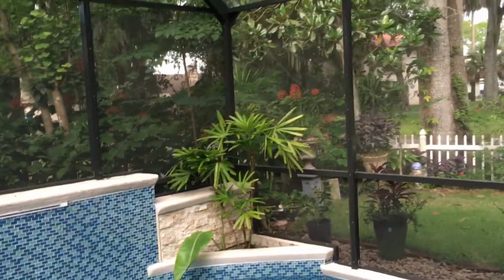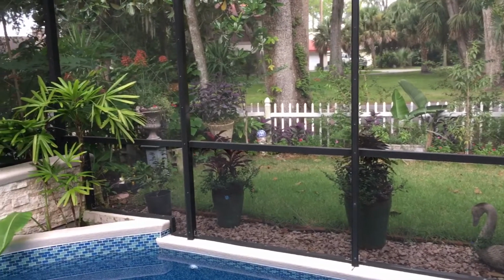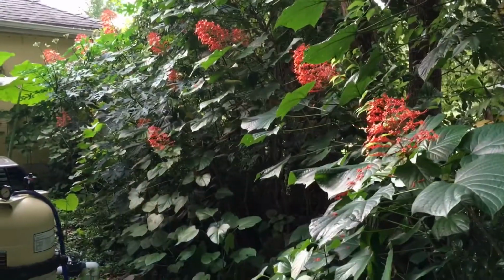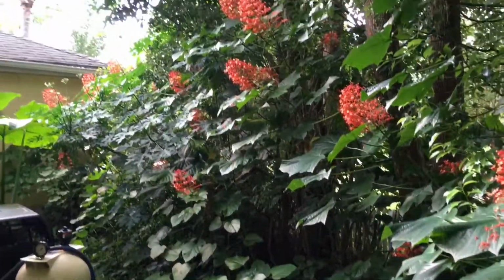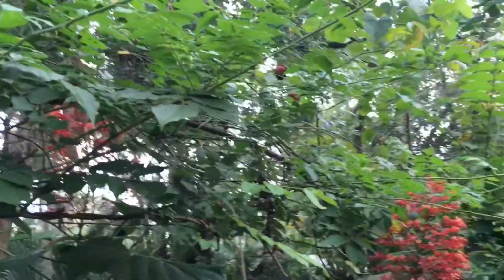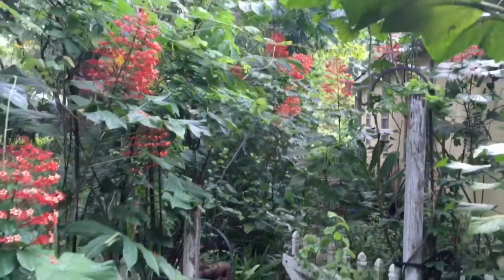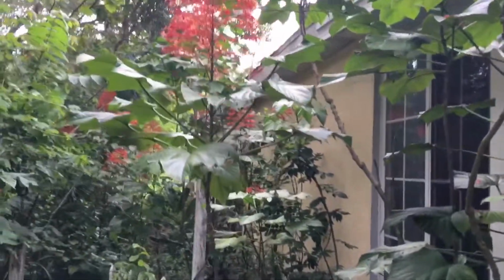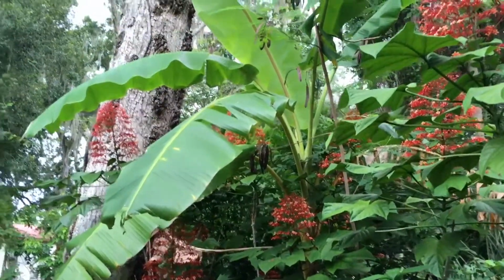Amazing Pagoda Plants June Zone 9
I am a certified K-12 art teacher of 34 years, and I created this channel to share with you some of my creative things I do at home. If you sign up as a Patron, you will have access to my Art Lady Channel School Patron account, where I will be posting Color photos of my travels for your enjoyment. You may use them as you wish, copy them and print them out. To find the photos, look for the tab, Art Lady Home : Travel Photos, Home Photos or Garden Photos.  I Hope you enjoy my videos, as much as I enjoy making them for you!